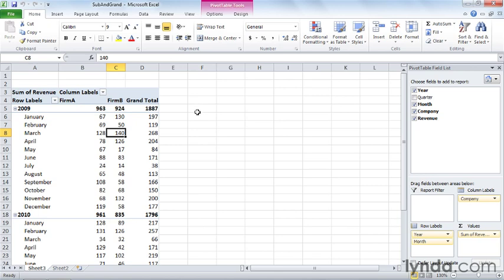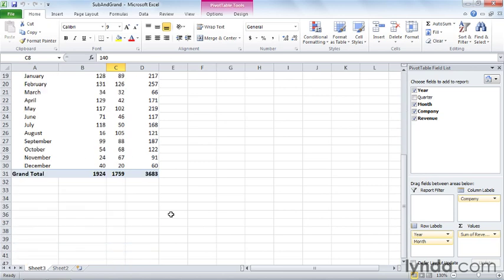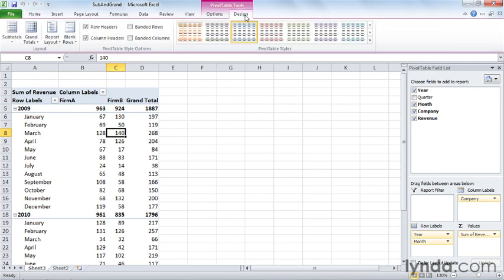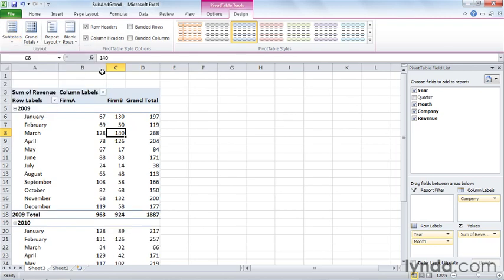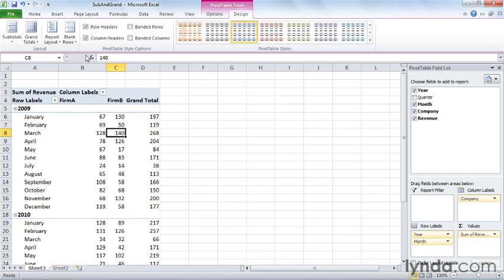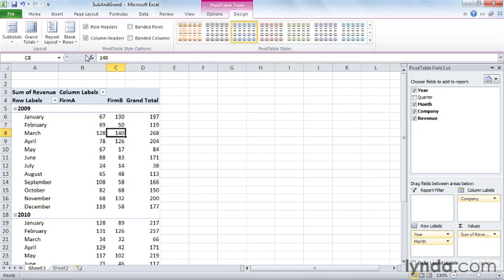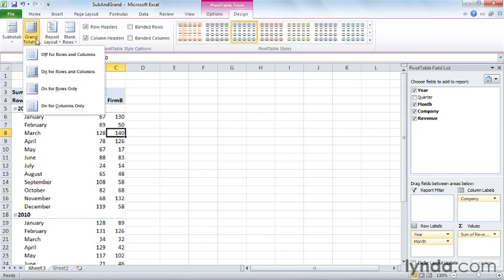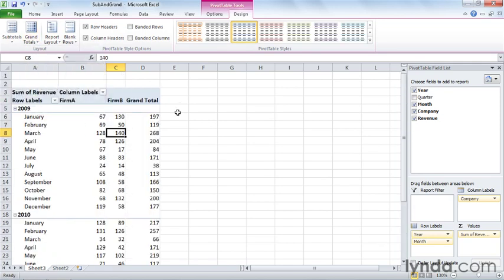0201 Adding, removing, and positioning subtotals and grand totals